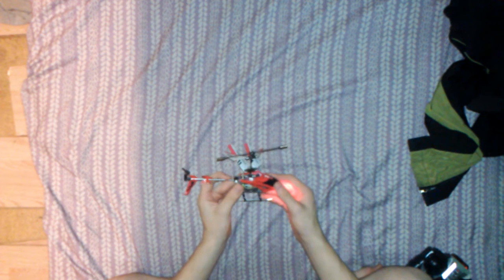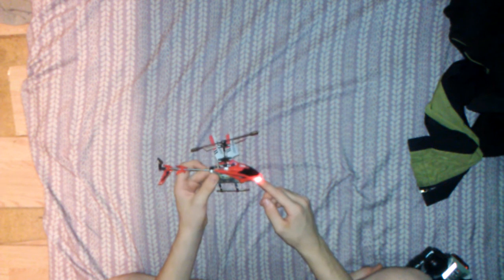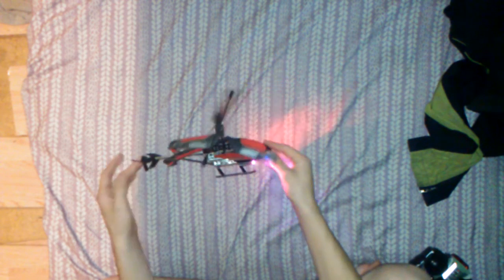RC Adventures- Aeroblade series 2c-999 /part 1